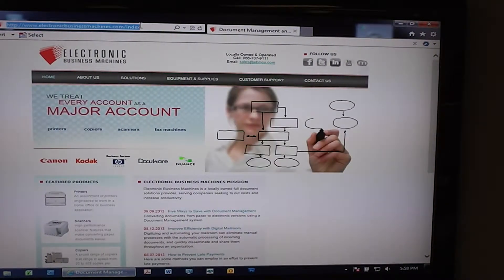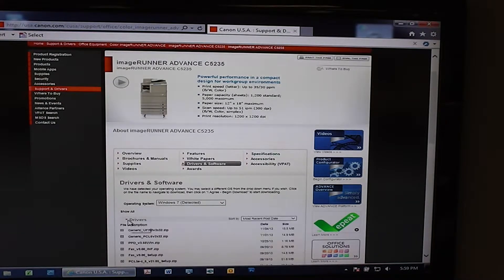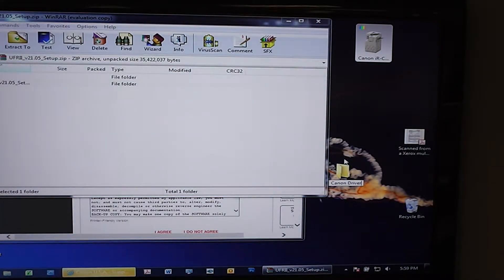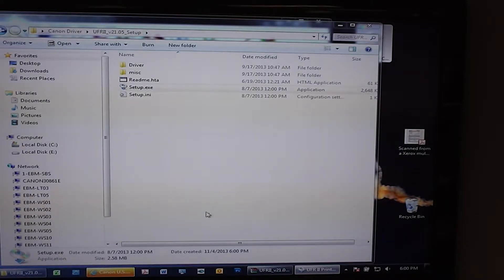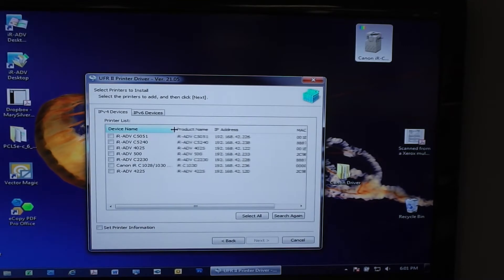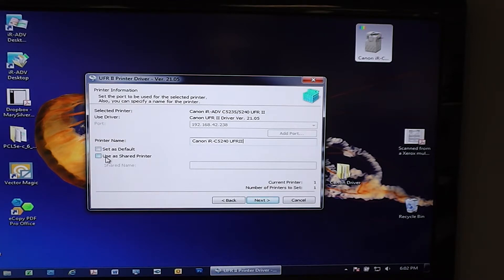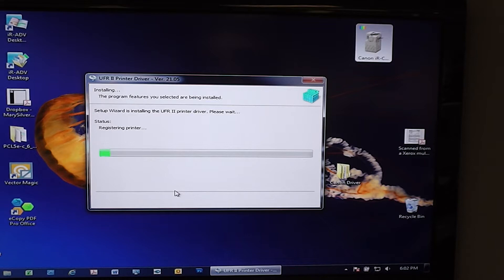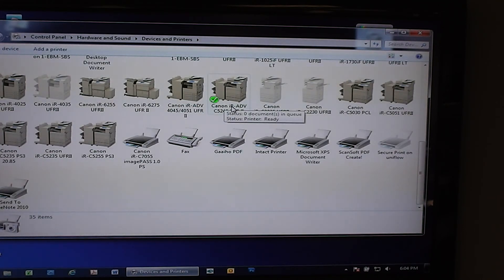Driver download and install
This video will show you how to download a driver
and install onto your computer.  For more assistance please contact Electronic Business Machines at or visit us on the web EBM offers sales and service of copiers, printers, scanners and document management in the greater Seattle area.